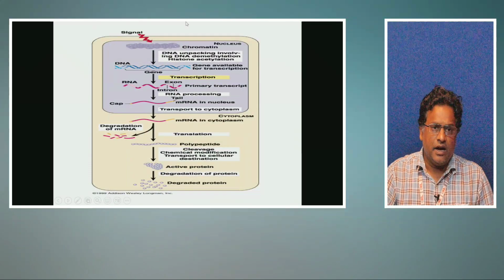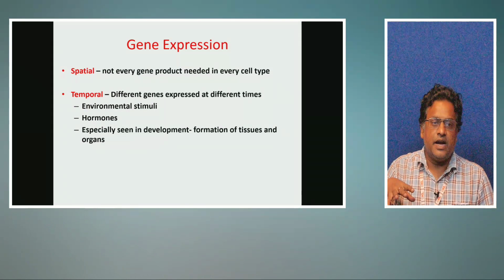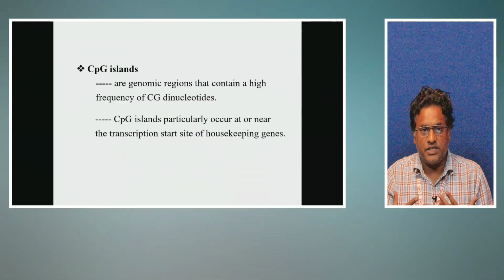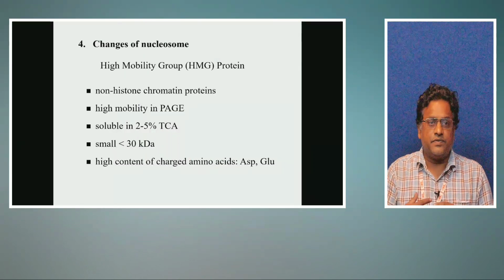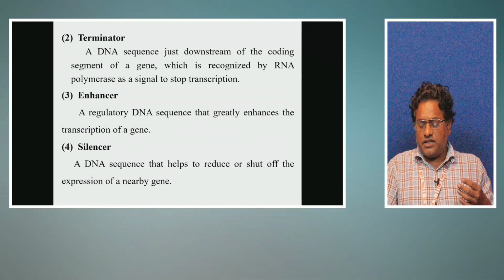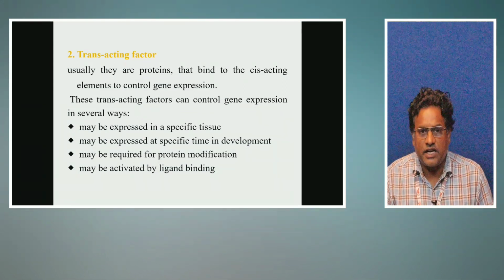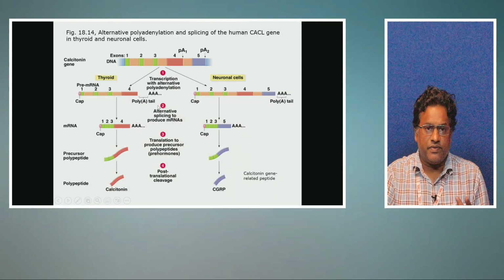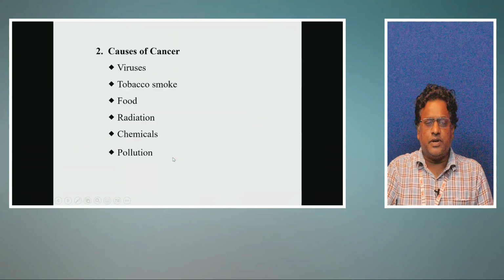MOLECULAR BIOLOGY_EUKARYOTIC GENE EXPRESSIONS CO4 S28